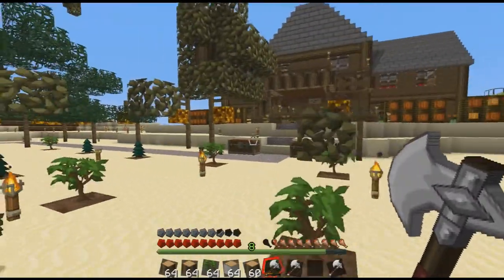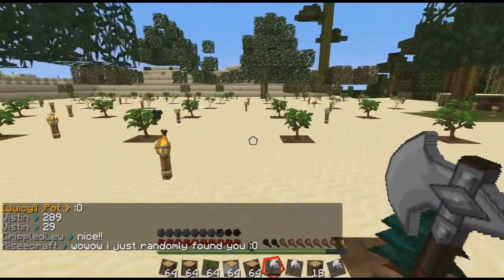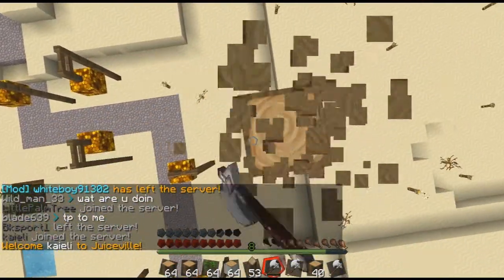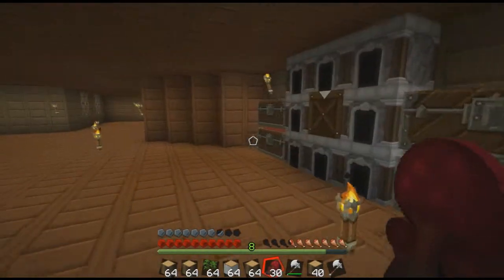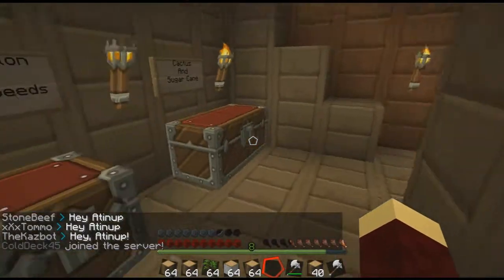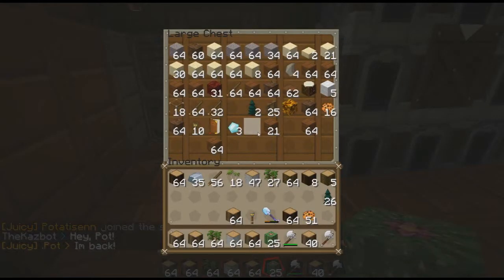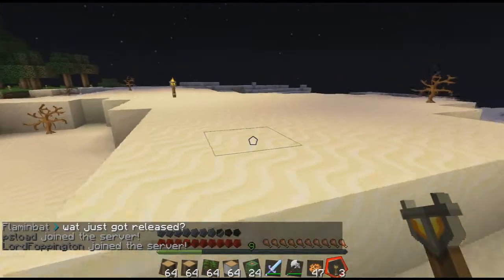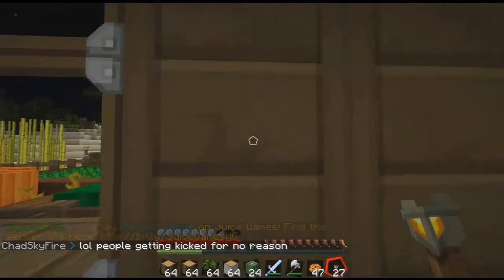Minecraft Server Shenanigans in Juiceville Ep28